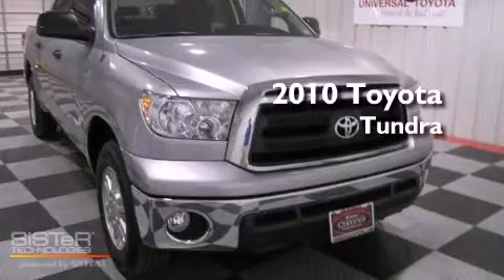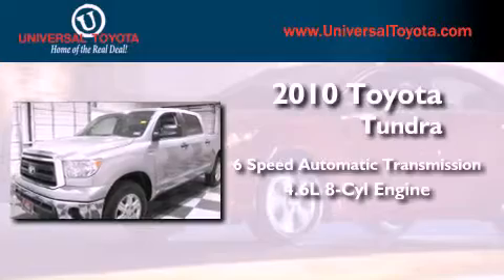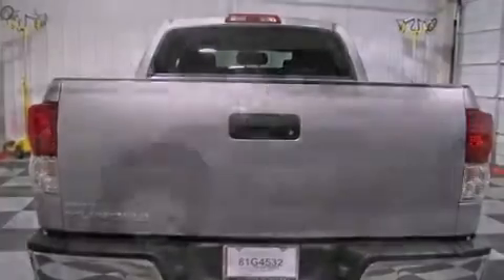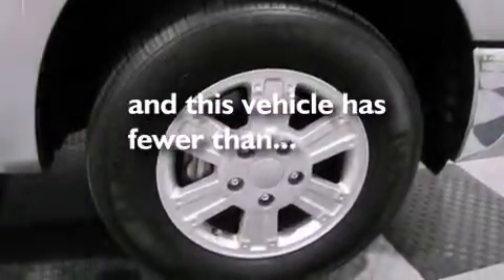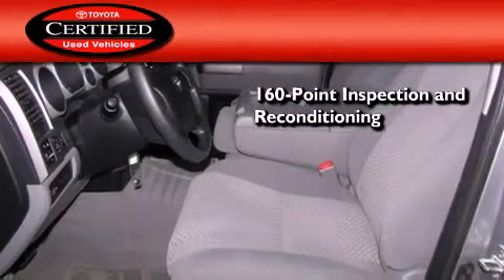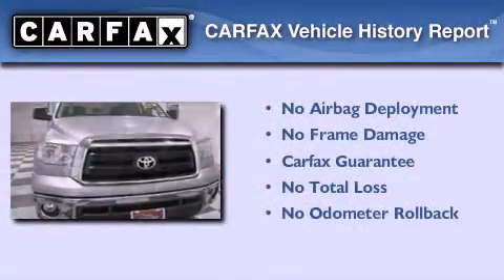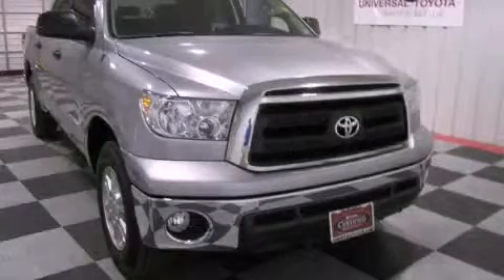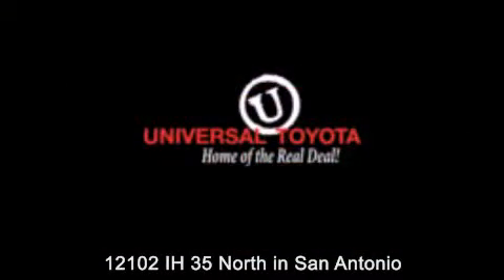2010 Toyota Tundra 2WD San Antonio TX 78233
Year : 2010
 Make : Toyota
 Model : Tundra 2WD
 Engine : Gas V8 4.6L/285
 Trans . : Automatic
 Exterior : Slate Metallic
 Miles : 35,040
 Interior : Graphite
 Stock : 220018A